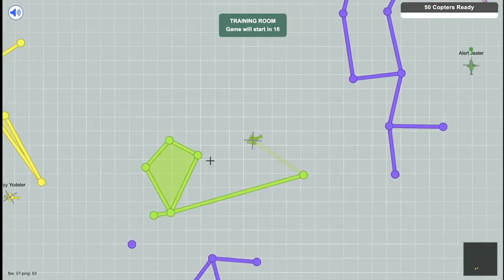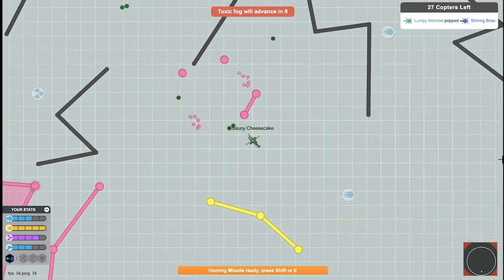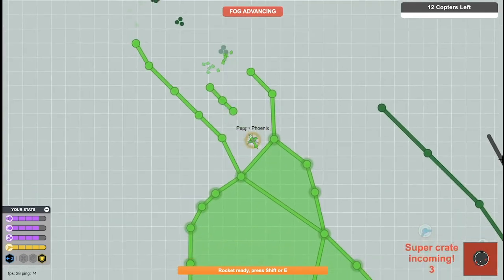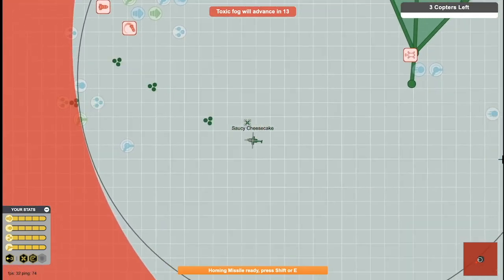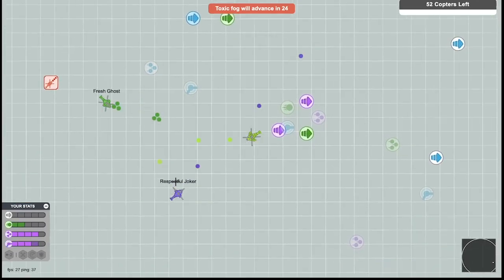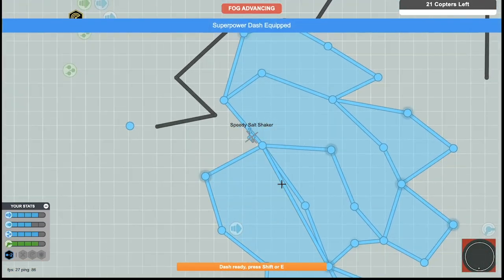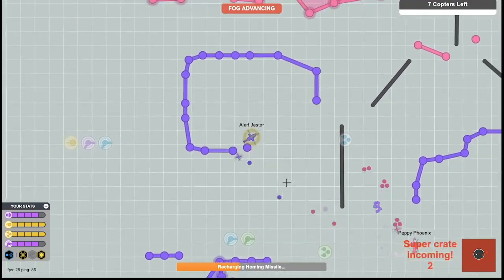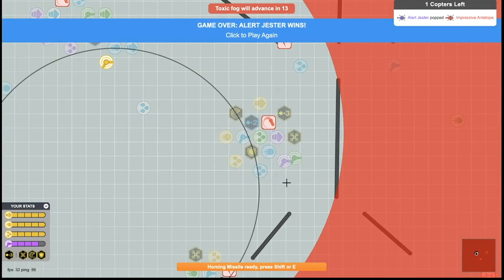Testing the NEW Copter Royale Version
The Coolmath Games team came together in isolation to test out the newest version of Copter Royale! Take a peek behind the scenes as we play the field and chat about the new features behind this update.

You can play the all new version of Copter Royale right now on Coolmath Games